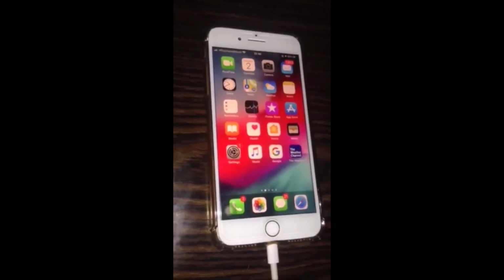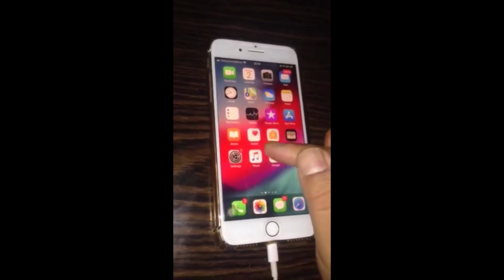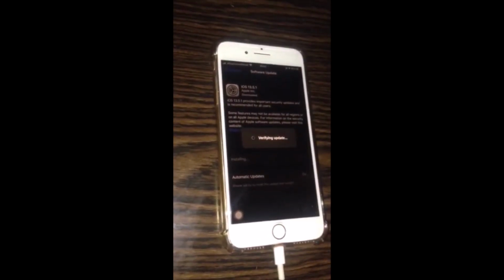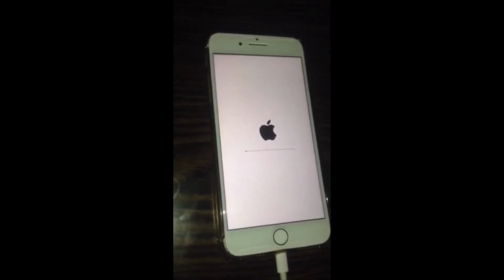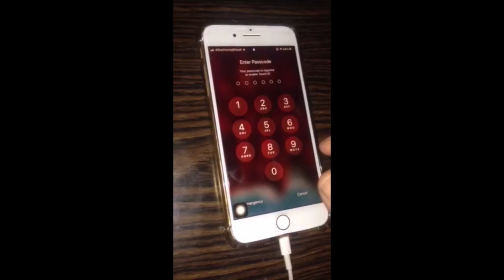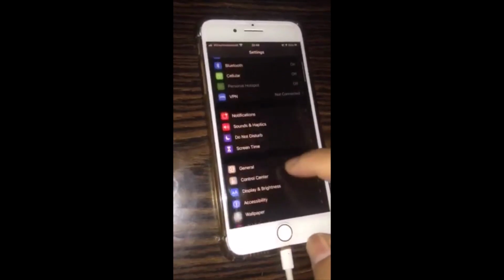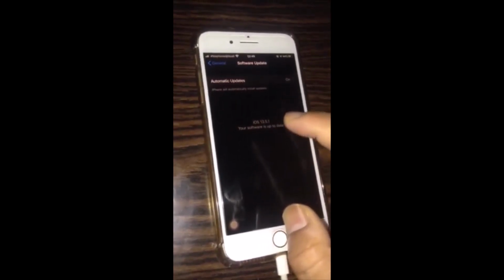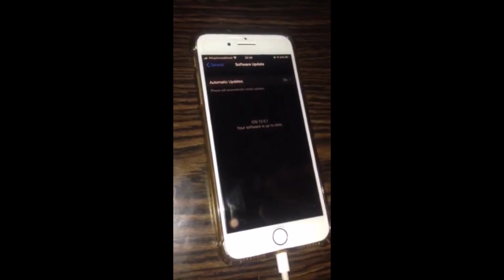iPhone 7 Plus : Latest iOS | Complete Installation Guide | 2020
After watching this video, you will be able to install any version of iOS on your iPhone. I have tried covering all the parts to make sure my viewer will learn at the end. Thanks!